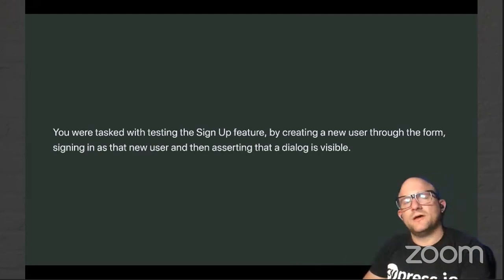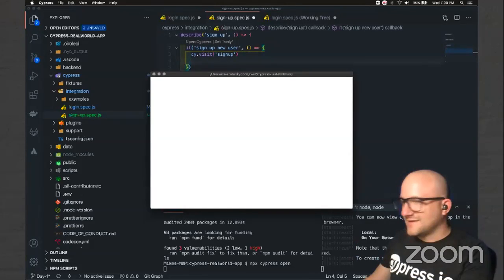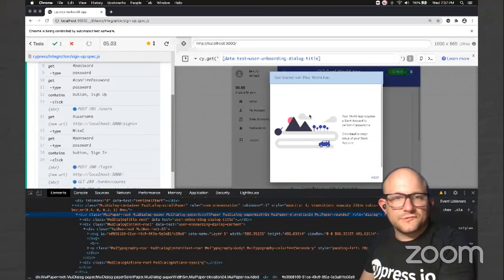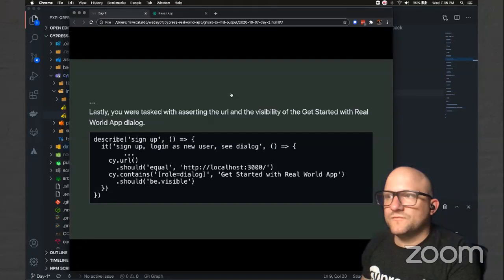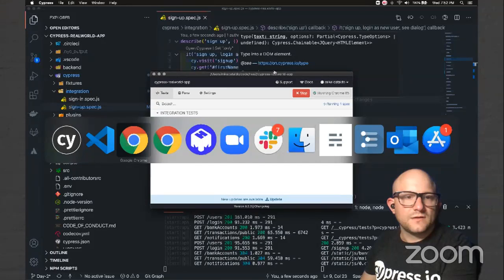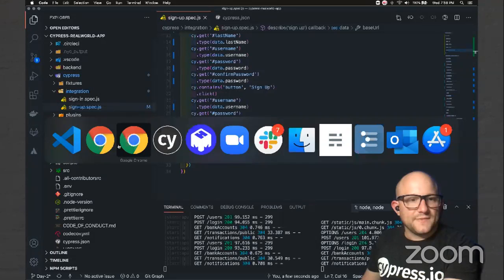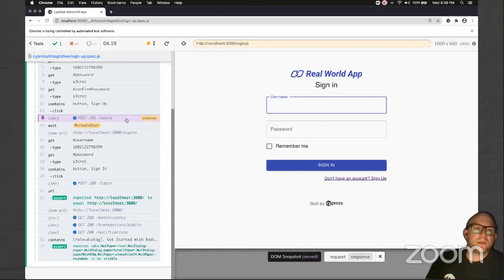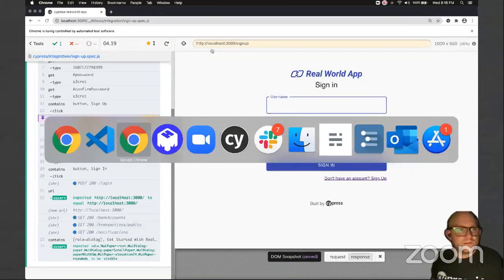Weekly Cypress Workshop (Day 2)